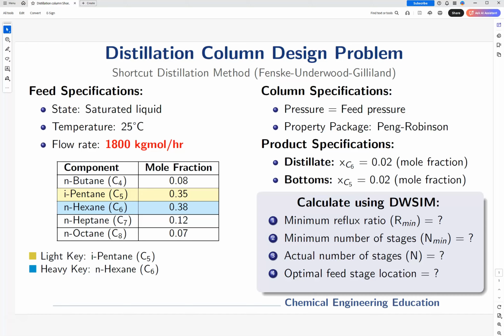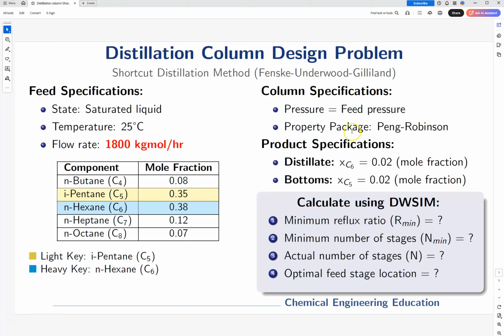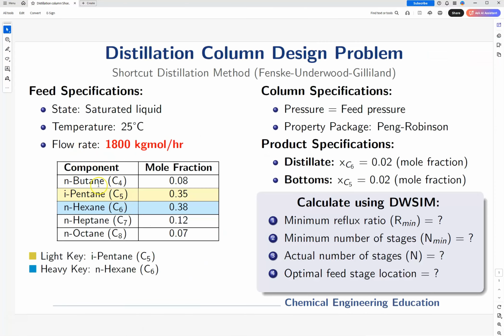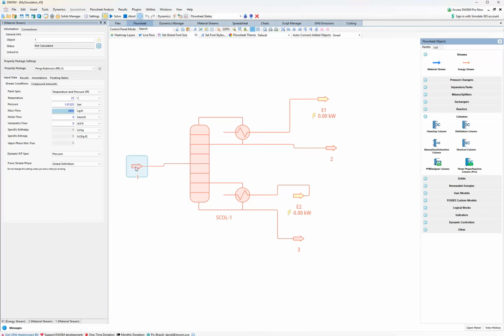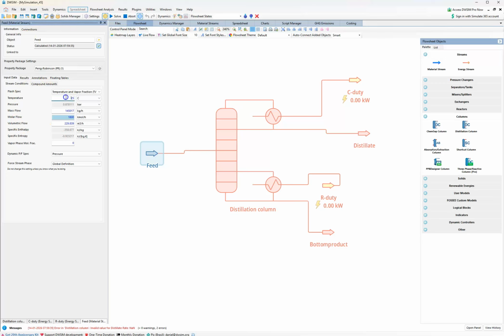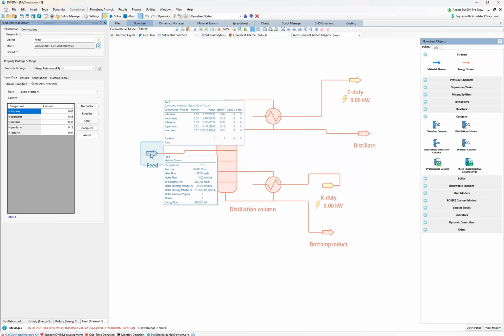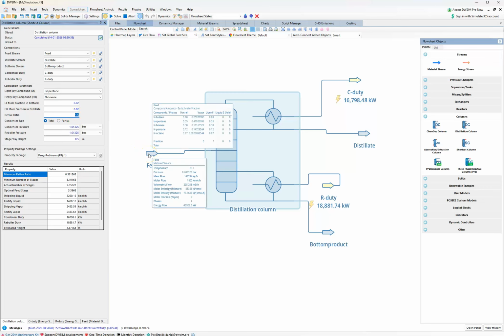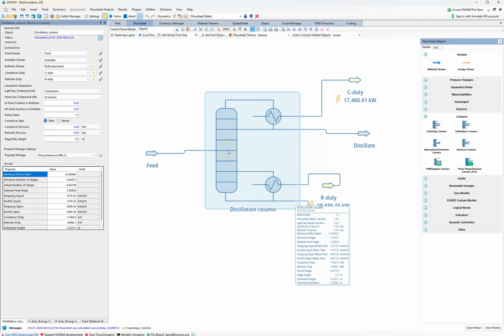Shortcut Distillation Calculations in DWSIM | Fenske–Underwood–Gilliland Method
In this video, we demonstrate shortcut distillation calculations in DWSIM using the Fenske–Underwood–Gilliland (FUG) method for preliminary distillation column design.

The tutorial explains minimum number of stages (Nₘᵢₙ), minimum reflux ratio (Rₘᵢₙ), actual number of stages, and optimal feed stage location, with a step-by-step workflow in DWSIM.

This video is ideal for:

B.E./B.Tech Chemical Engineering students
Learning distillation column design fundamentals
Understanding shortcut vs rigorous distillation
Process simulation using open-source software

Topics covered in this video:
Shortcut distillation column in DWSIM
Fenske equation for minimum stages
Underwood method for minimum reflux ratio
Gilliland correlation for actual stages
Light key and heavy key selection
Effect of reflux ratio and feed conditions
Use of Peng–Robinson EOS in DWSIM

📌 Software used: DWSIM (Open-Source Process Simulator)